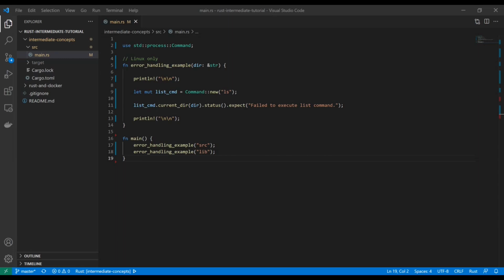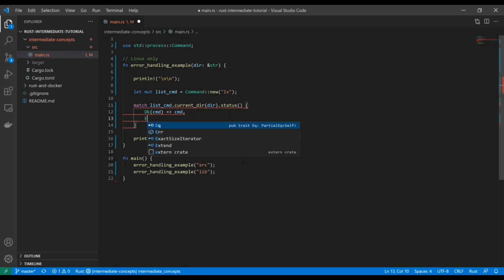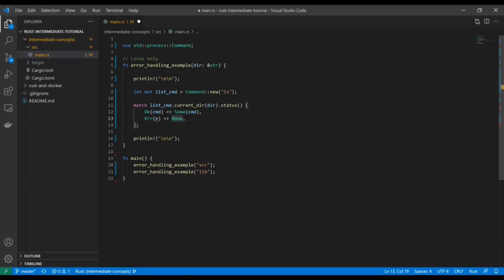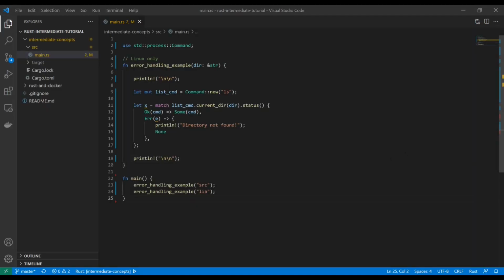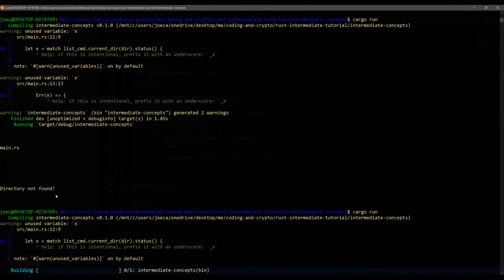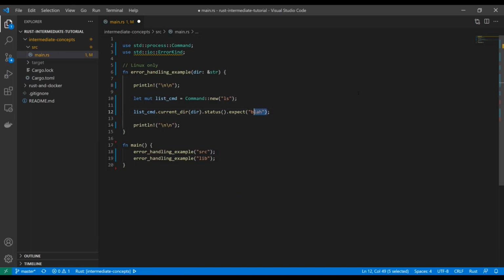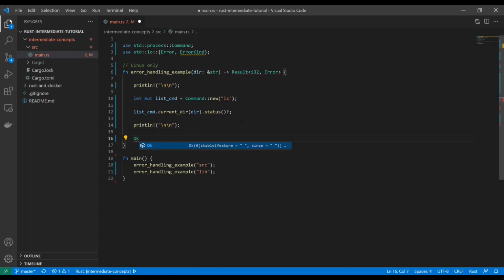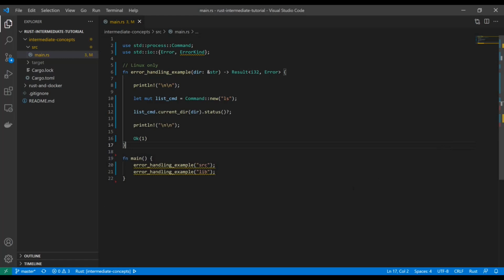Rust Intermediate Tutorial #3 - Advanced Error Handling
Let's dive into some advanced methods for error handling in Rust, where we'll learn how to gracefully handle expected and unexpected exceptions!

This video is Part #3 of my playlist "Rust Intermediate Tutorial" - check out the entire playlist!